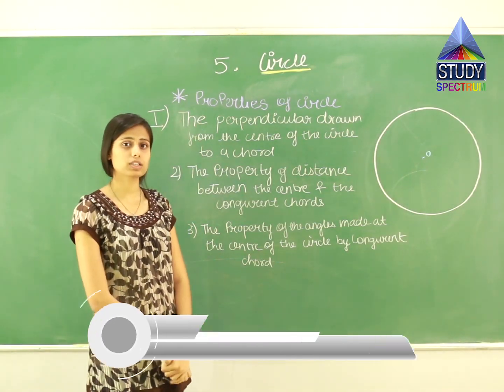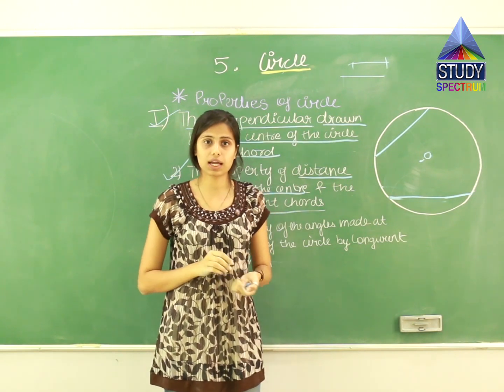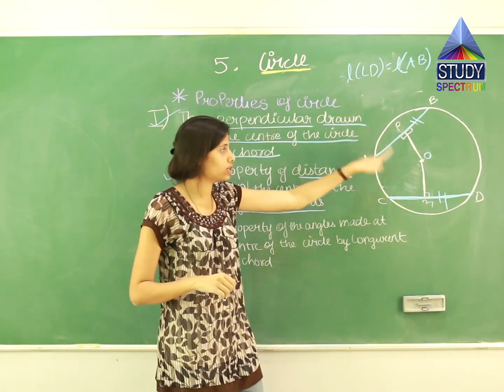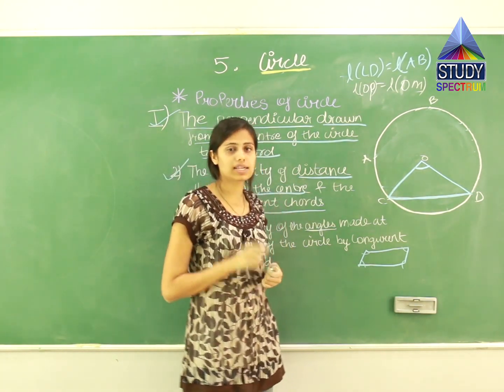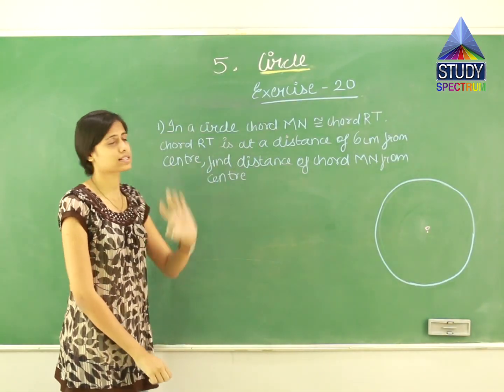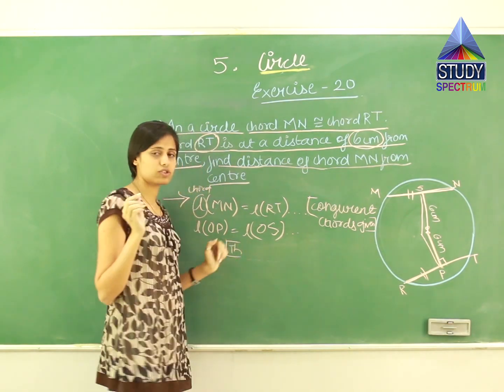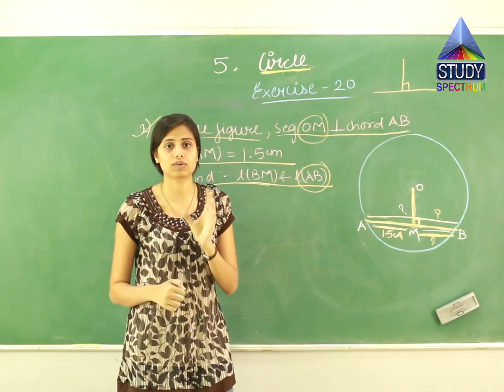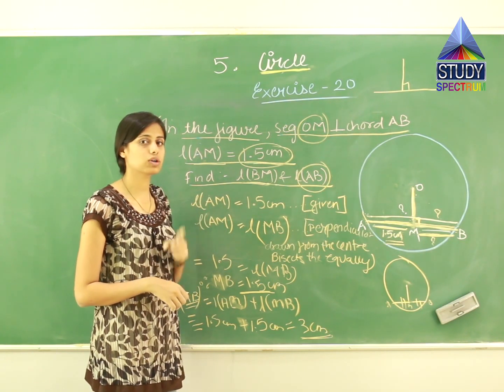MSB 8 Maths The Circle Ep 02